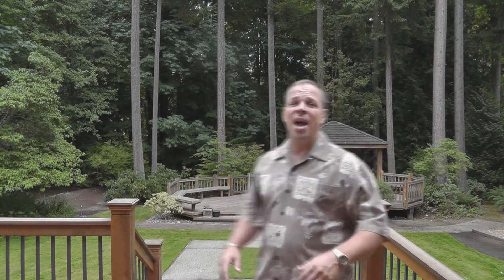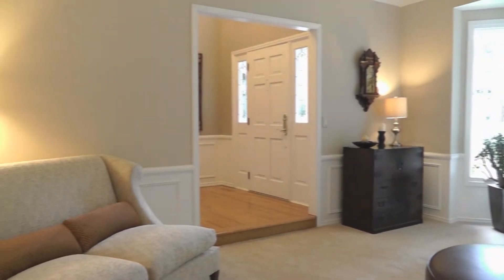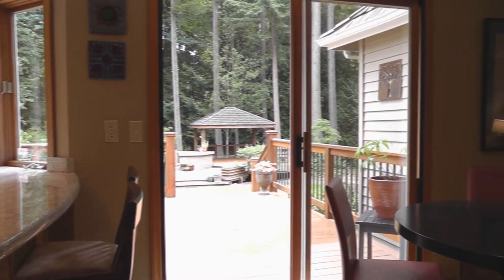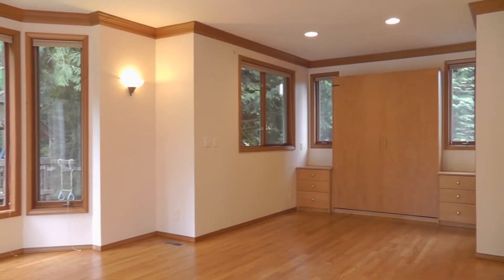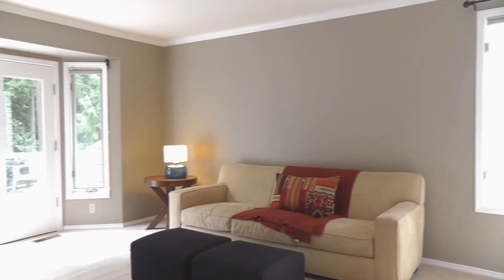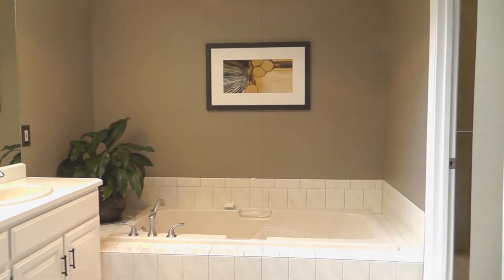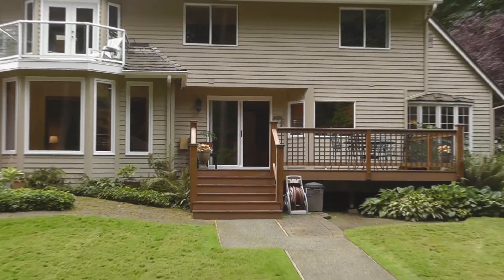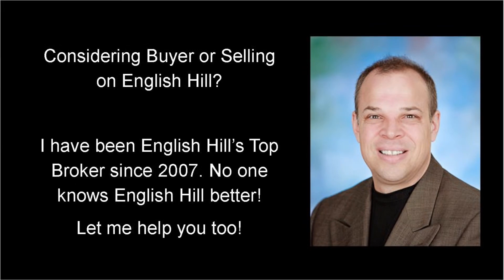Tony Meier & Team - Windermere/NE - SOLD! Redmond Home - Sheffield on English Hill in Redmond, WA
Fantastic two story on private lot in sought after Sheffield on English Hill. The wonderful floor plan features 4 bedrooms, 3.25 baths, 3,580 s.f. with office & bonus/guest room. Wainscoting, crown molding and six panel doors make for an elegant feel. Large formal living room with coffered ceiling & fireplace.  Formal dining room with hardwood floors & bay window overlooking the backyard. Private office located on main level. Updated kitchen with breakfast bar, granite countertops, stainless appliances & hardwood floors. Nook with slider to big deck. Spacious family room with cozy gas fireplace. Huge main floor bonus room with Murphy bed, closet and attached 3/4 bath - perfect for guests or in-law suite! Nicely appointed powder room. Large master bedroom has French doors to private deck. The bedroom has been expanded into the adjacent 4th bedroom and could easily be converted back as needed. The   master bath has a double vanity, soaking tub, new tile shower with heated tile floor and walk-in closet. Two additional bedrooms are quite spacious. The shy acre lot is like your own private park - large lawn, an entertainment sized deck, gazebo, separate play area with swing-set and a walking trail along the back of the property. Three car attached garage with storage in the attic above. Three storage closets off bonus room wing. Fenced side yard with double gate - great for storage or as a dog run! Outstanding Northshore schools. Fantastic location with easy access to Microsoft, AT&T, freeways, shopping, and downtown Redmond and Woodinville!